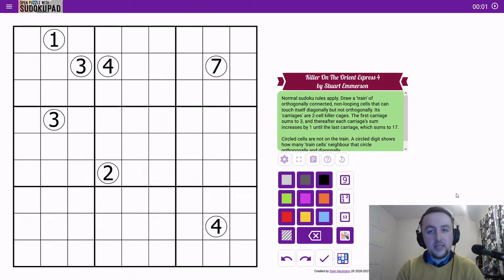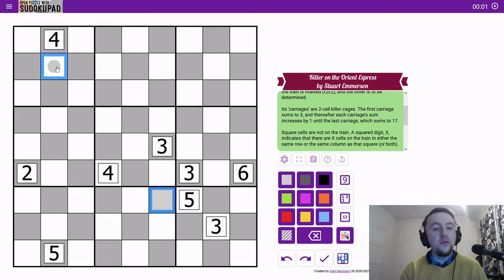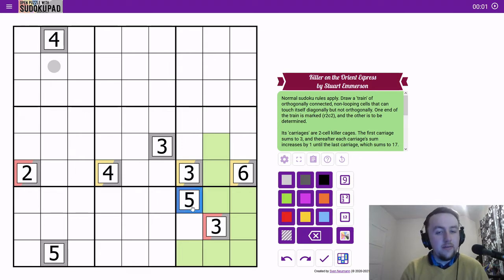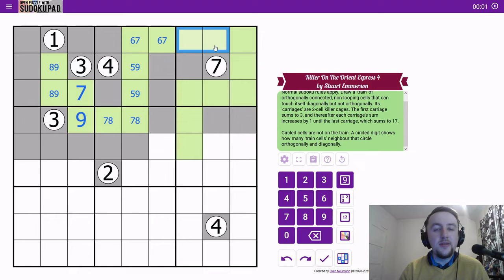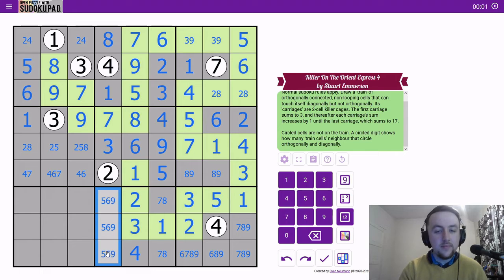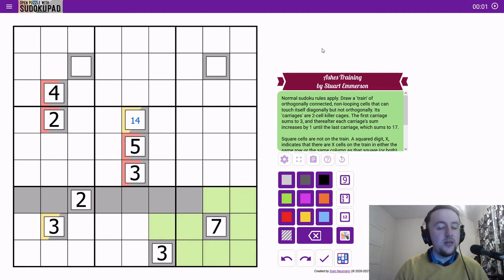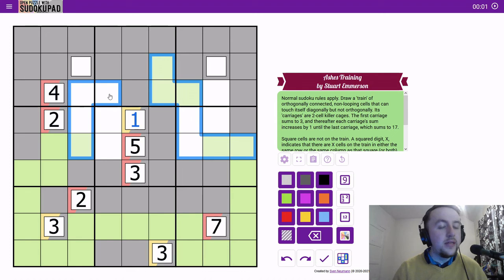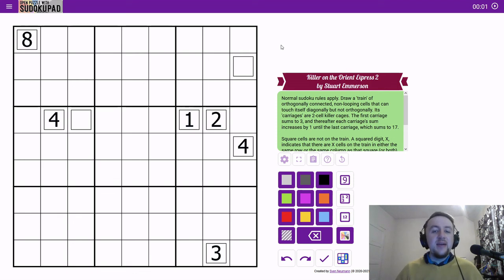KILLER ON THE ORIENT EXPRESS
N.B. In the first full solve (KotOE 4), I mention an extra clue that I took out in this draft, which may help to make the solution a little smoother. Scroll to the bottom of the description to see what that clue is!

Apologies for the late upload - I finished recording with an hour or so to spare before midnight, but I didn't factor in several hours of rendering and uploading for such a hefty video! Please feel free to watch in 2x speed...!

0:00 Intro
2:11 Rules (for all 5 sudokus)
11:46 General discussion of train properties
18:27 KotOE 1
30:38 KotOE 4
53:44 Ashes Training
1:22:59 Outro & reflecting on ruleset possibilities

Extra clue for KotOE 4: Place an empty circle clue in r4c1 (a6 if you prefer Chess notation!) Brief explanation of how it helps at - SPOILER ALERT -  48:42